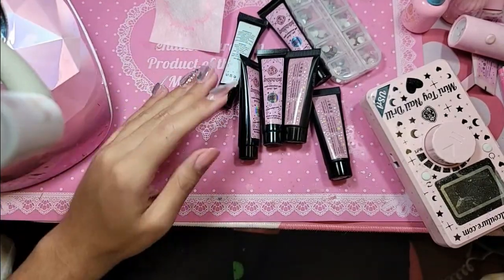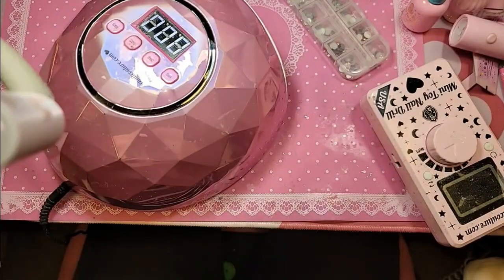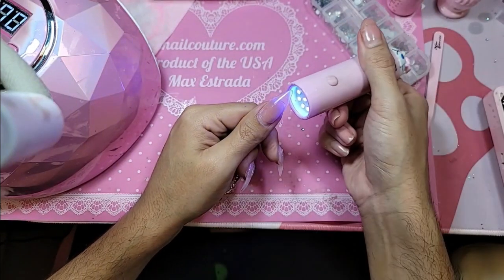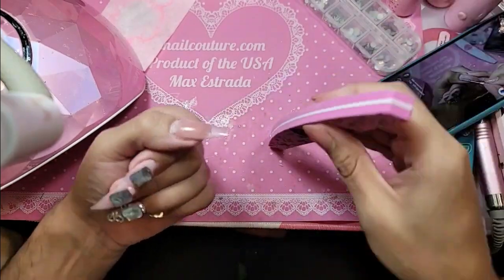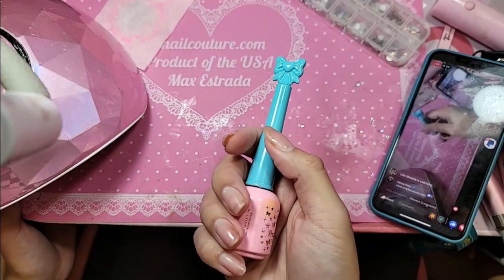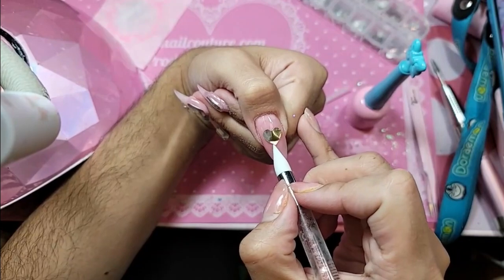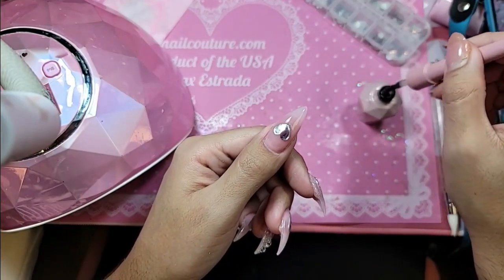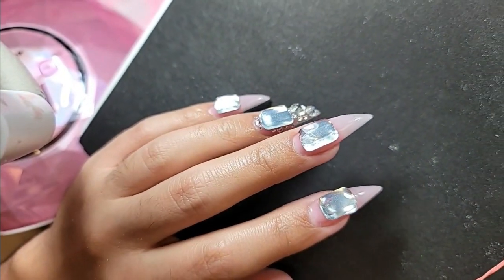123go mini sculpture stiletto and our new stickers icey patch Aurora hologram in mirror -Max Estrada